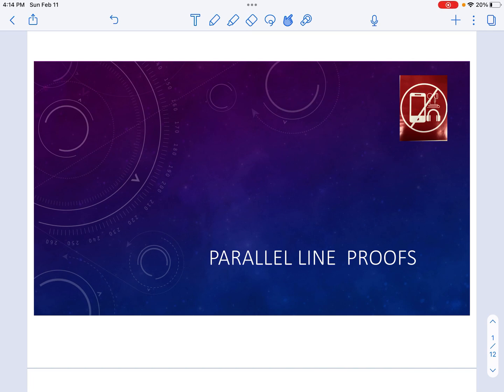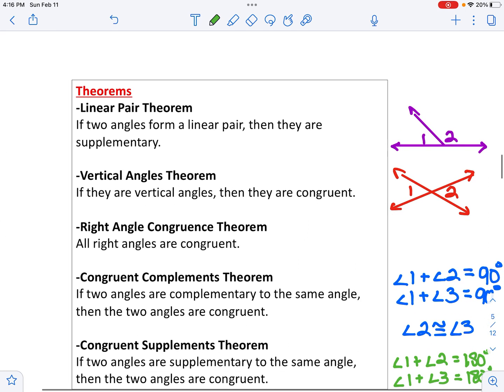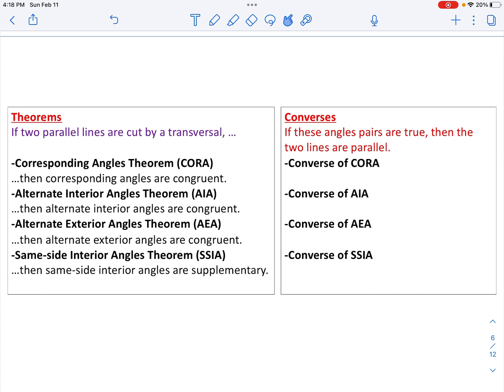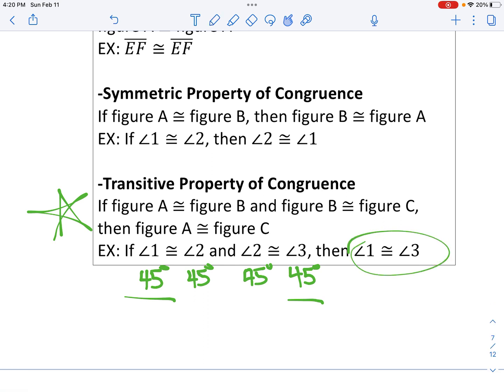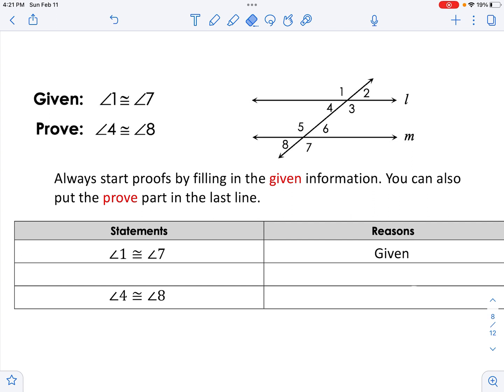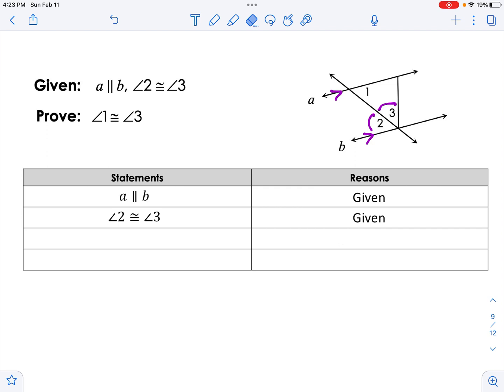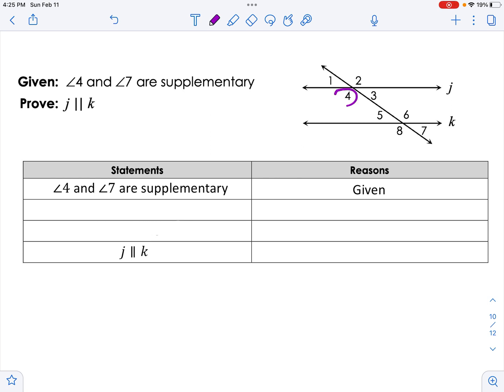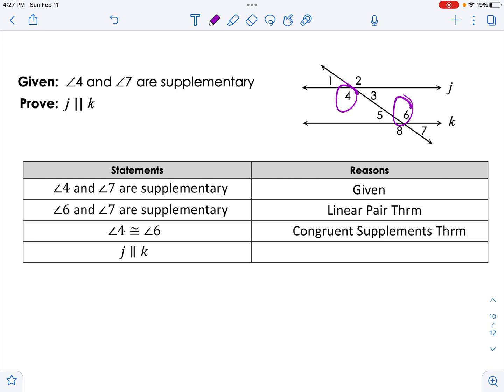Parallel Line Proofs